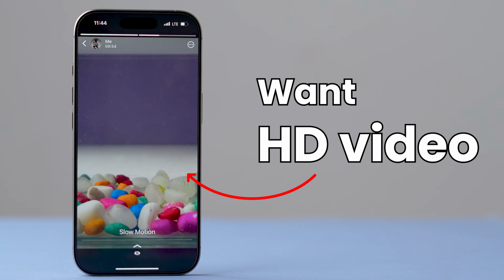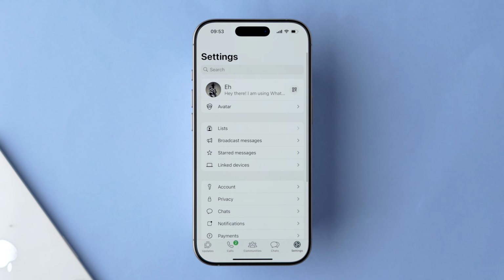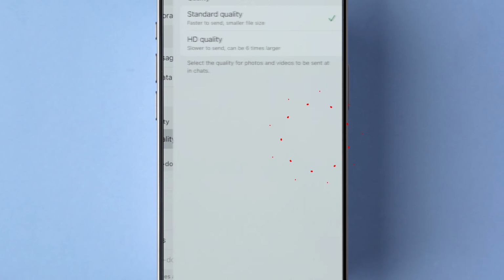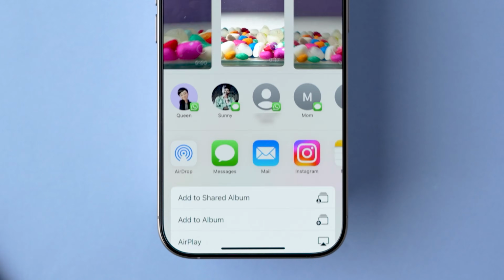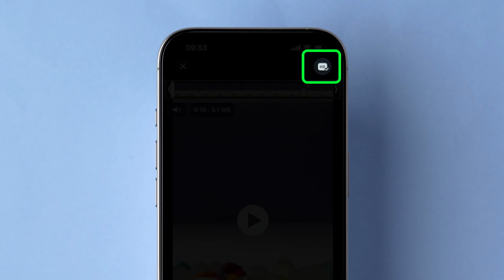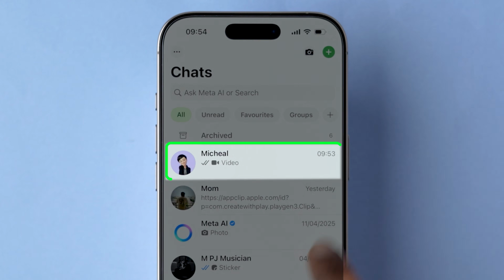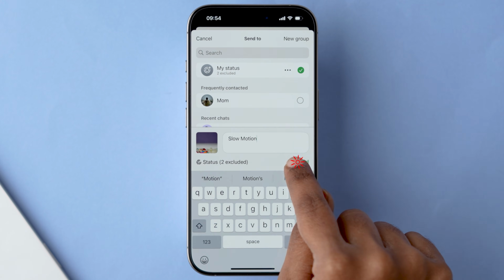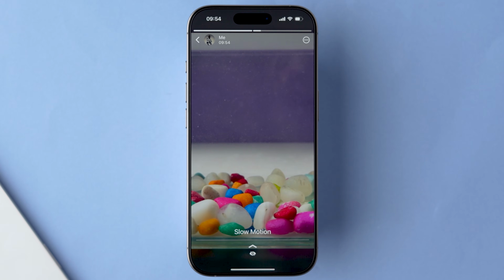How to Upload HD Video on WhatsApp Status?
Learn how to upload high-definition videos to your WhatsApp status in a matter of seconds! In this tutorial, we'll show you a quick and easy method to share your favorite HD videos with friends and family on WhatsApp. Whether you want to share a funny moment, a special occasion, or just a memorable event, this trick will come in handy. So, what are you waiting for? Watch this video to find out how to upload HD videos to your WhatsApp status in seconds!